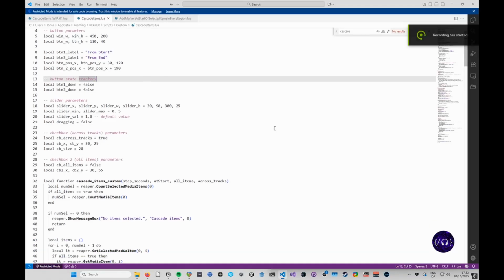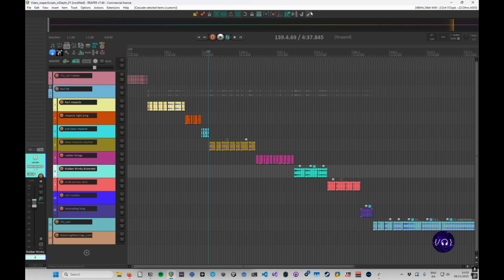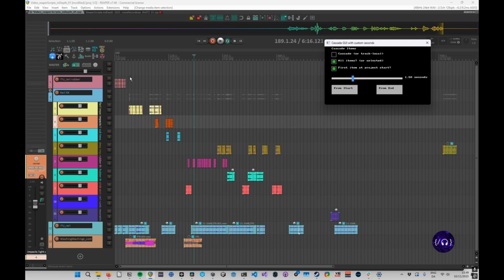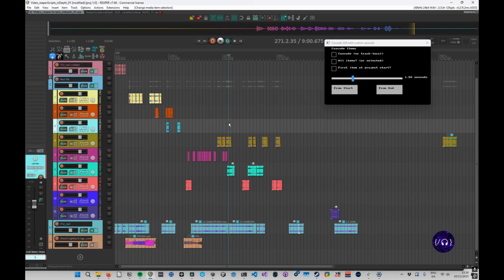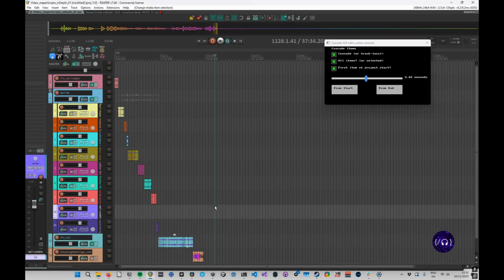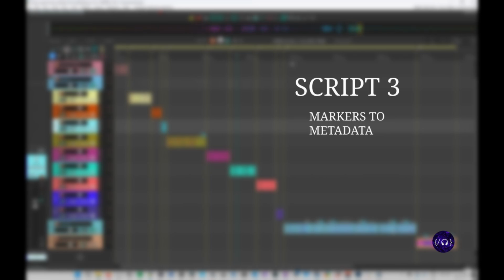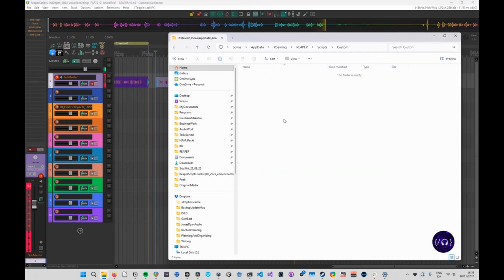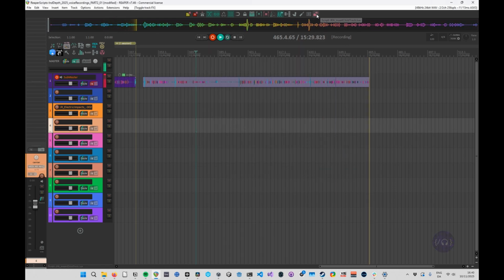FREE REAPER SCRIPTS V1 | full walk through | optimize recording session conversion to libraries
Here's a few scripts for Reaper I made specifically for optimizing my field recording sessions - but with lot's of other uses.

Here is a link to the Github where you can get the scripts: